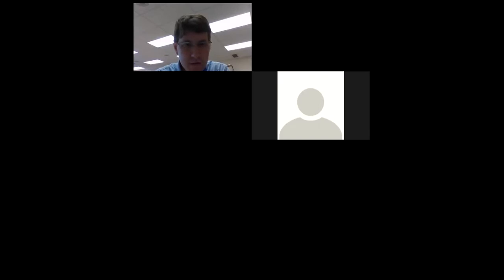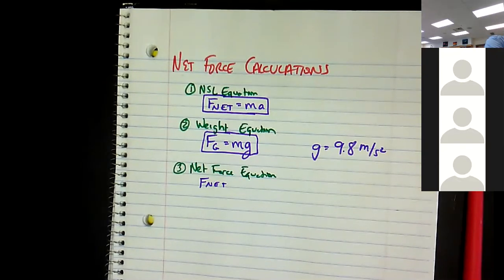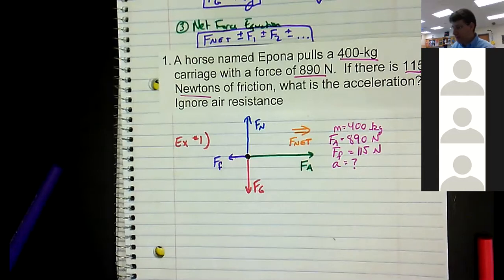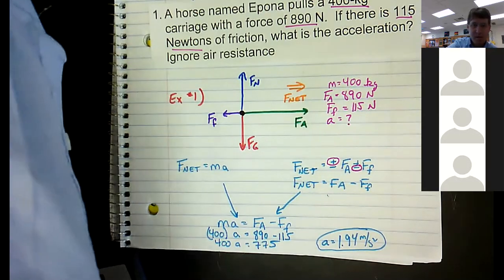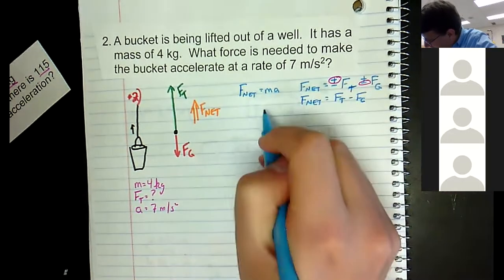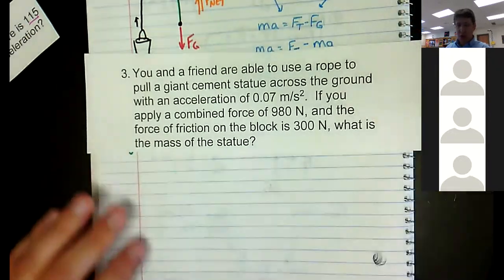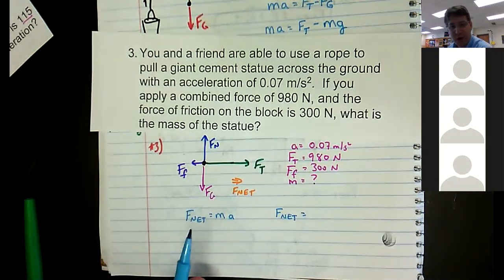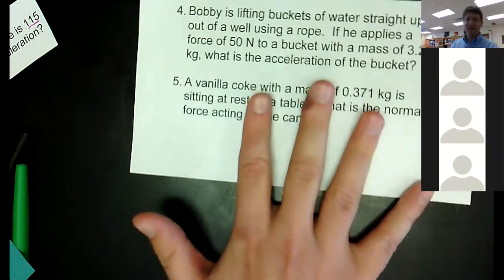11/23 - Physics - Period 5